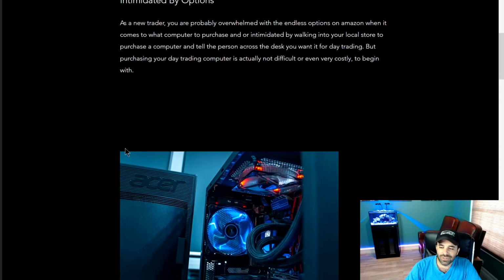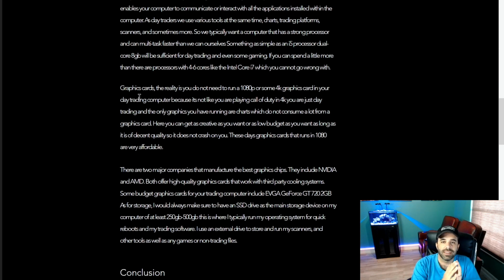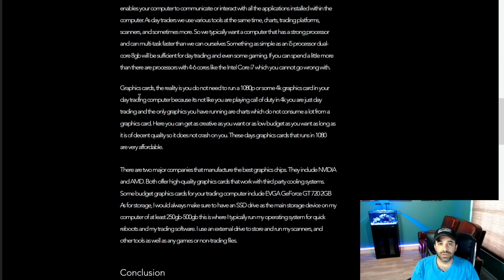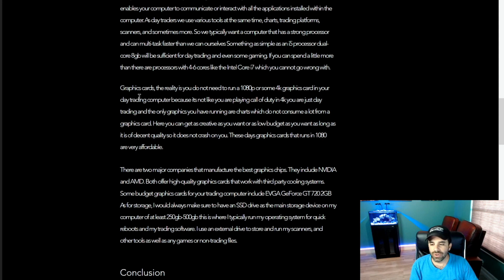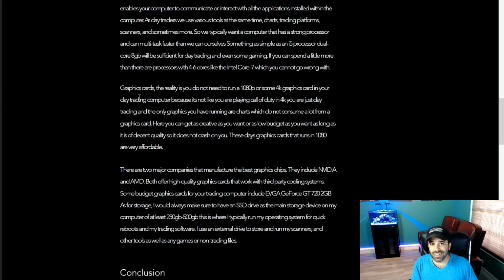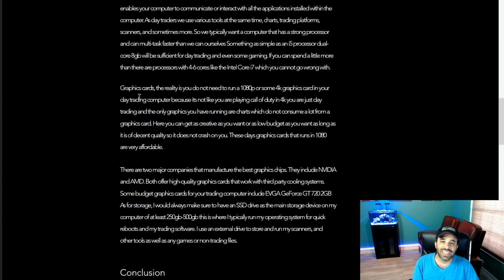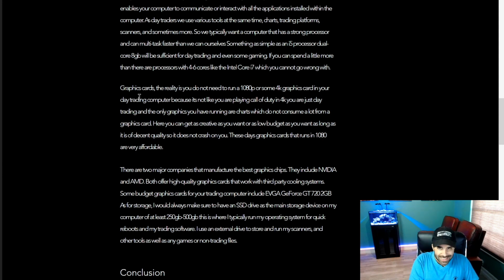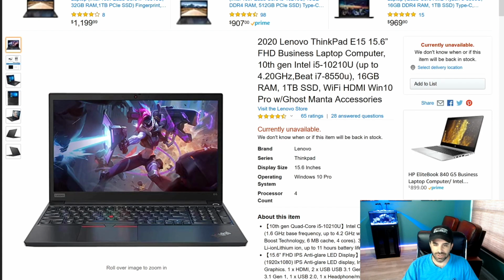What Computer Should I Use For Day Trading